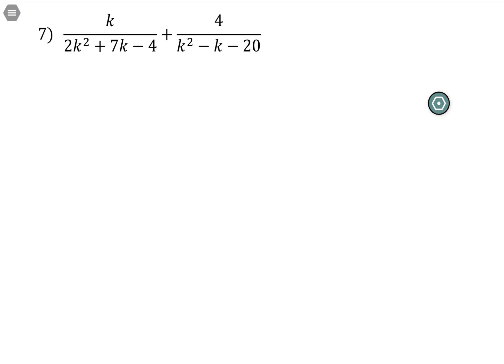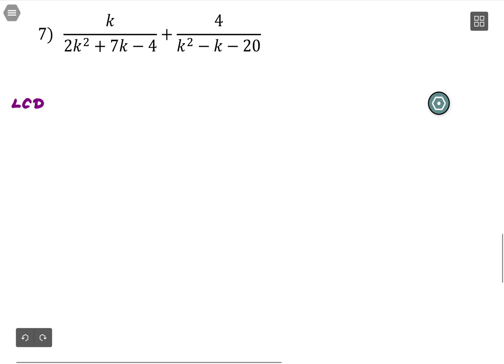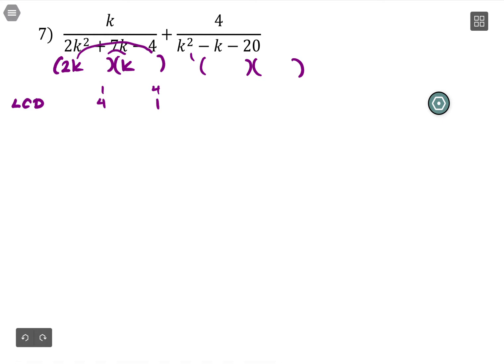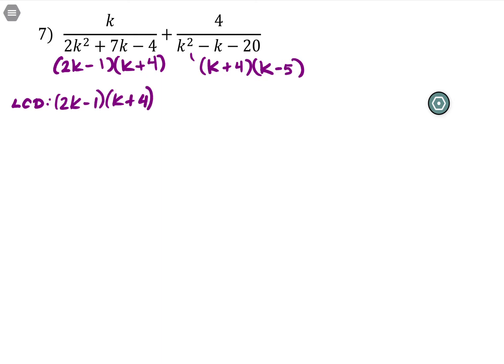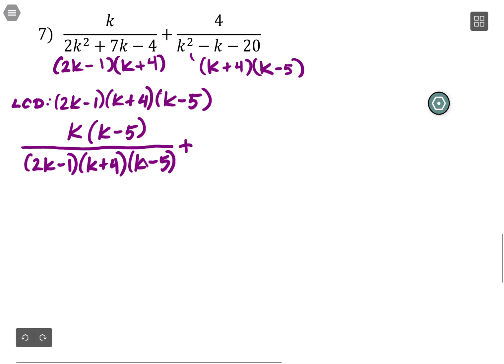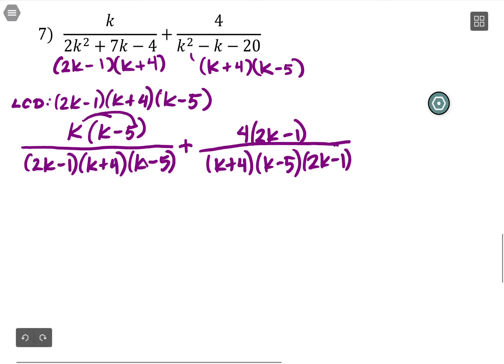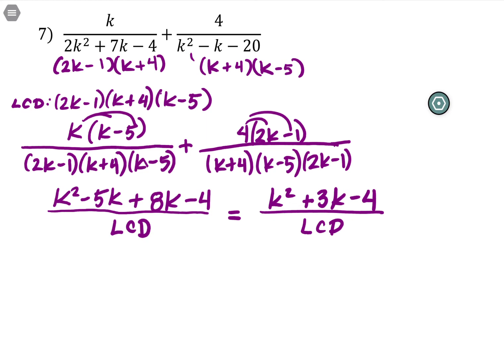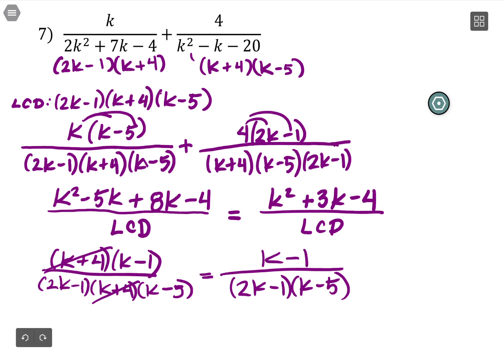M142 7.1 Example 3